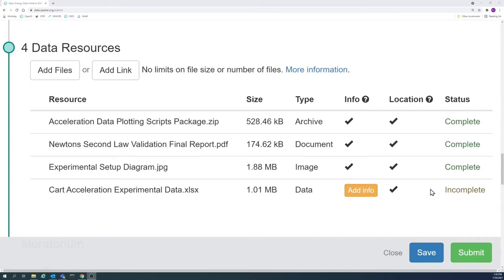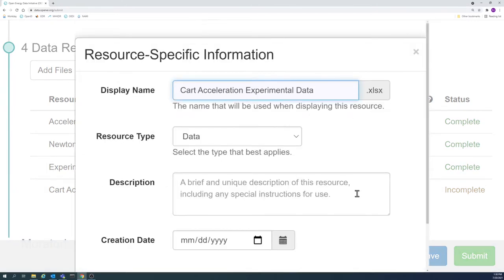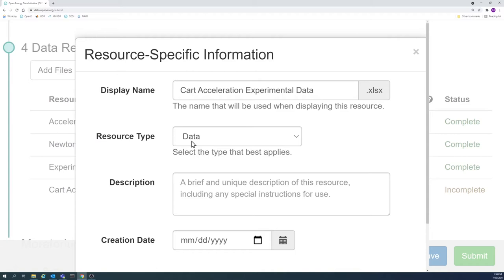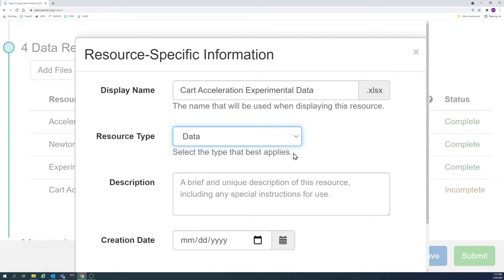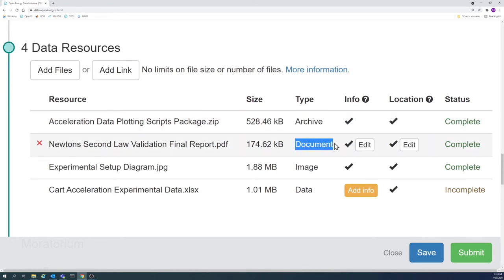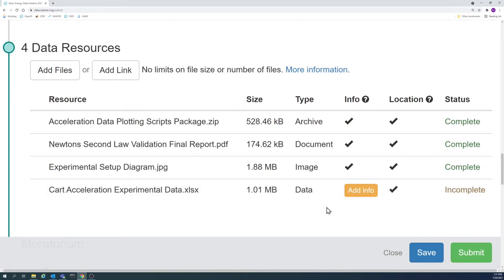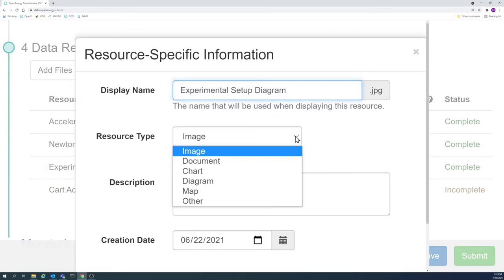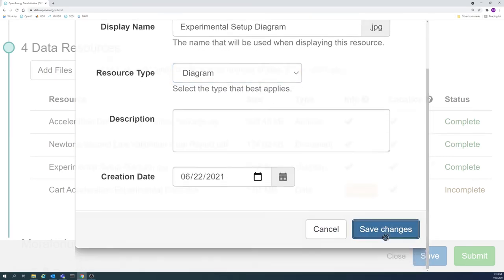Data Resources: Type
Learn how to properly select the resource type that best fits your data resource and how to edit the default option when necessary.